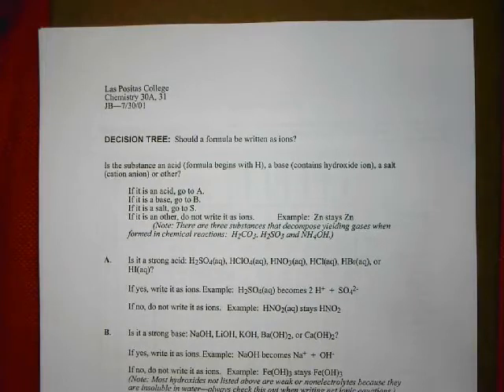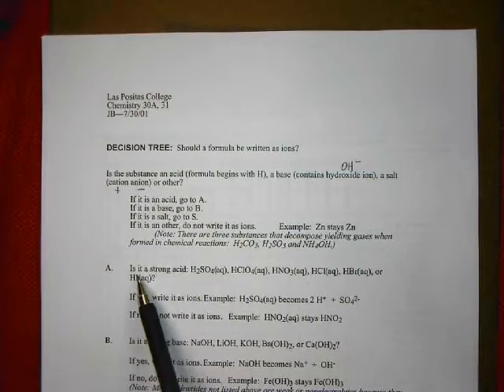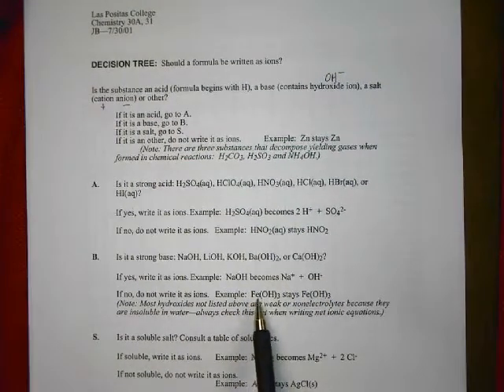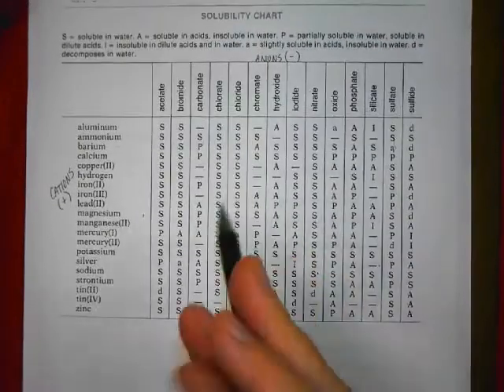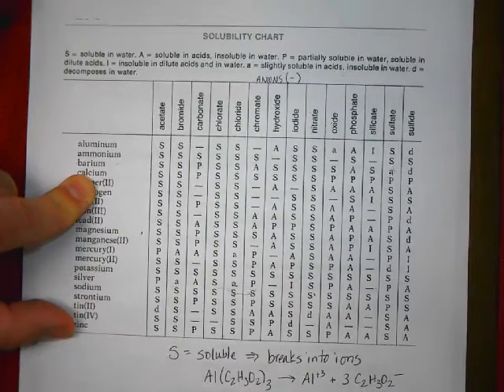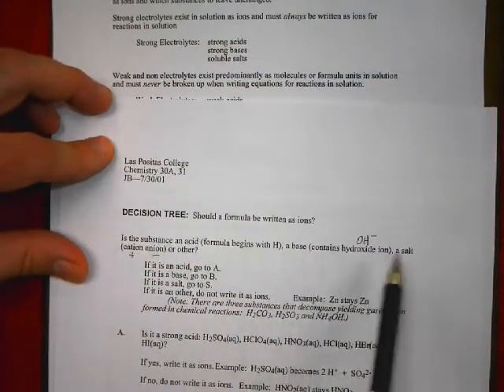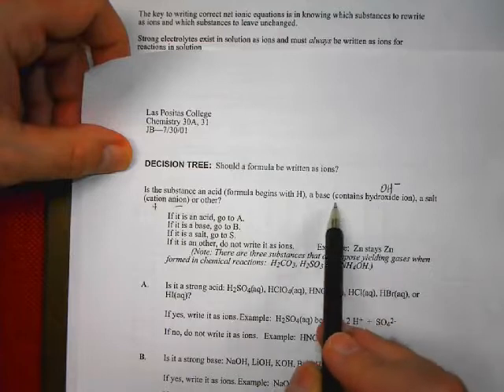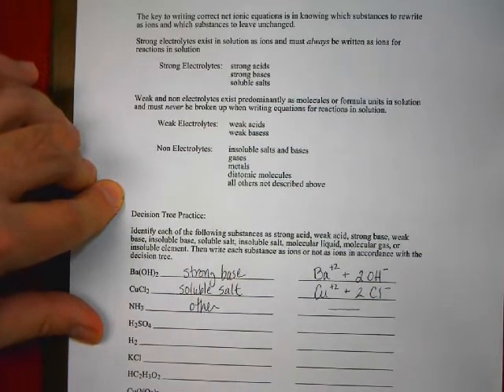Solution I; Section One; Video 2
How to determine what ionizes and what does not ionize